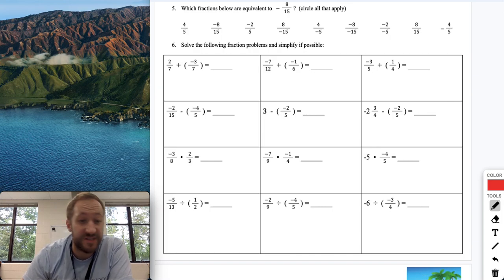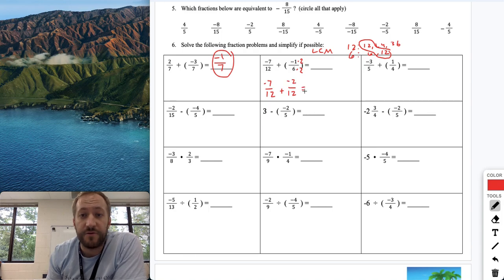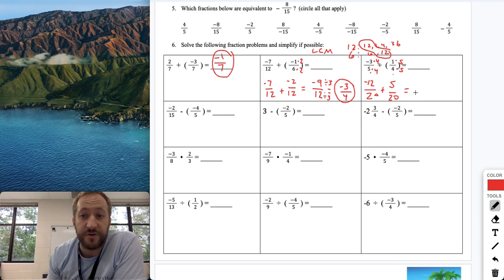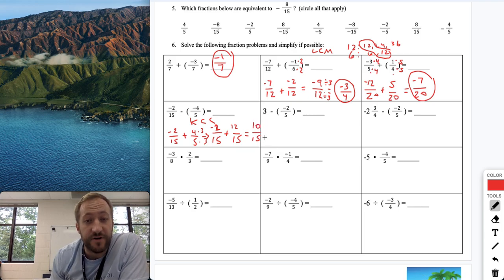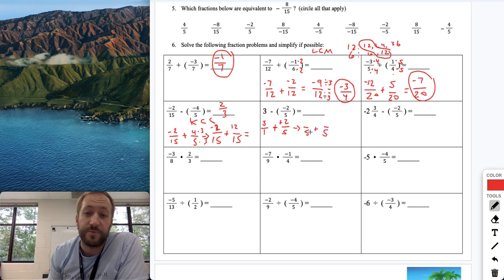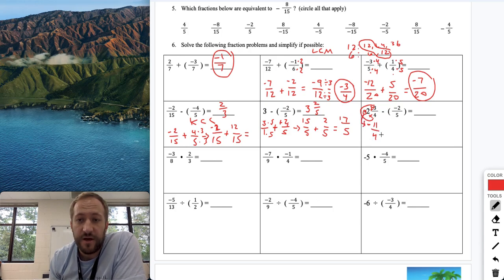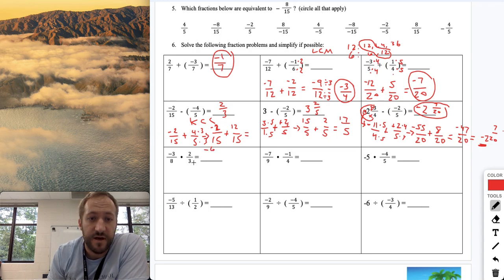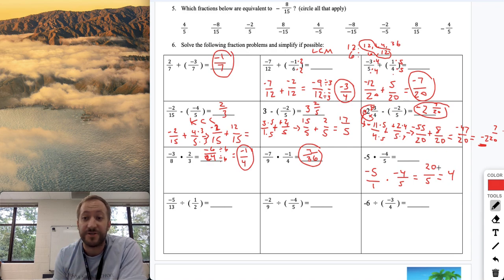Unit 1b - Study Guide Part 2